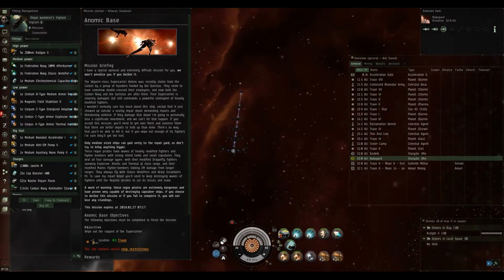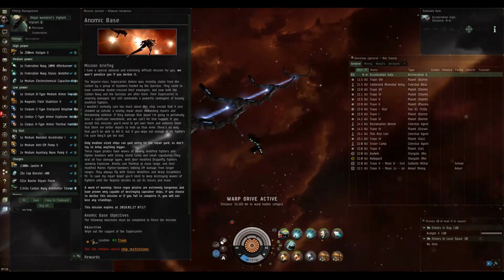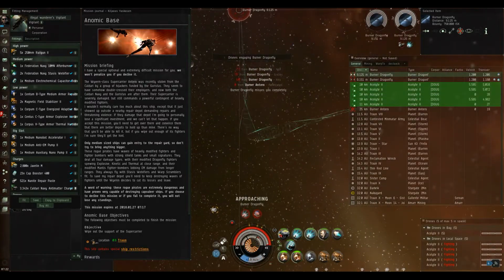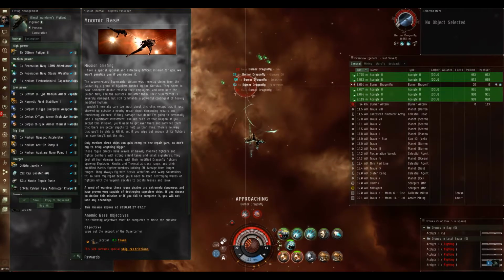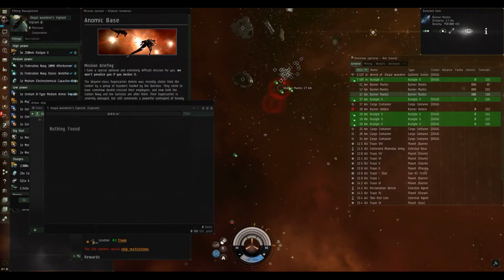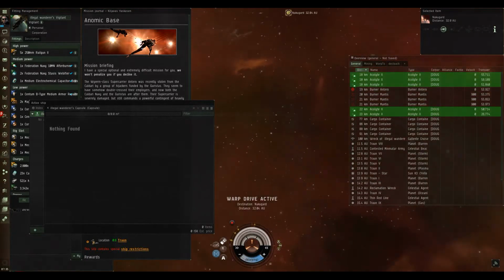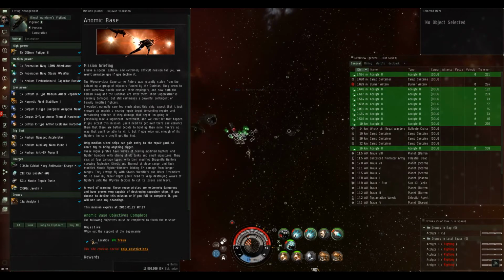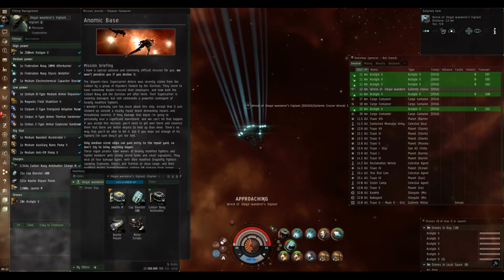Eve Online Guristas Anomic Base Wyvern Super Carrier vs Vigilant - 850m Fail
I screw up by not keeping myself moving constantly during the fighter bomber waves but the fit is viable and I come back and finish the site in the end. Guristas loot in 2 cans.

[Vigilant, Antero]
Centus C-Type Armor Explosive Hardener
Magnetic Field Stabilizer II
Corpum C-Type Energized Adaptive Nano Membrane
Centum B-Type Medium Armor Repairer
Corpus X-Type Armor Thermal Hardener

Federation Navy 10MN Afterburner
Medium Electrochemical Capacitor Booster I

250mm Railgun II
250mm Railgun II
250mm Railgun II
250mm Railgun II
250mm Railgun II

Medium Anti-EM Pump II
Medium Auxiliary Nano Pump II
Medium Nanobot Accelerator I

Javelin M x2795
Caldari Navy Antimatter Charge M x6022
Nanite Repair Paste x521
Cap Booster 400 x19